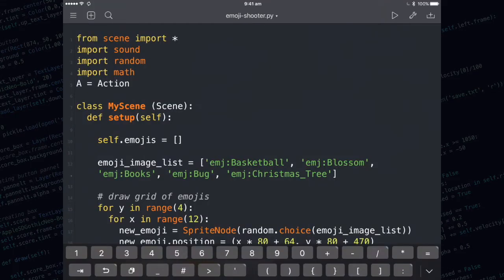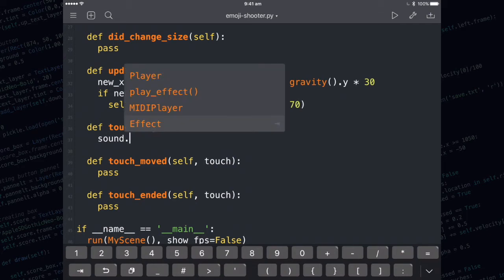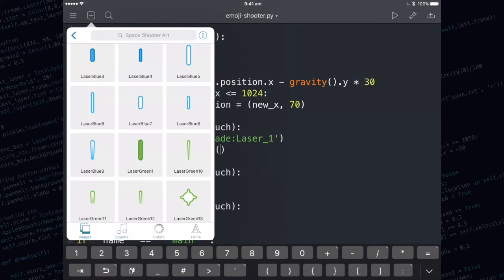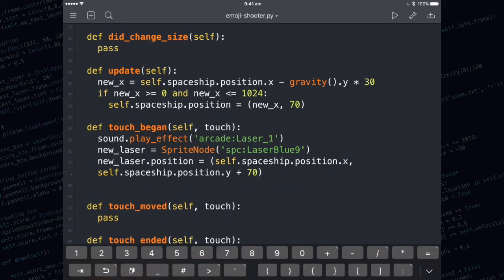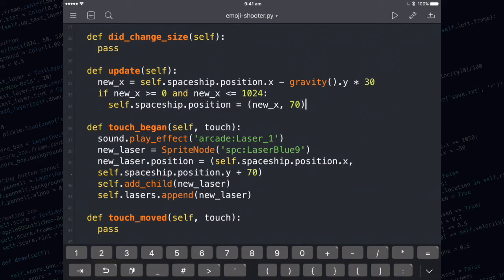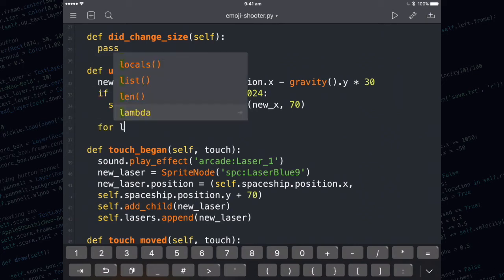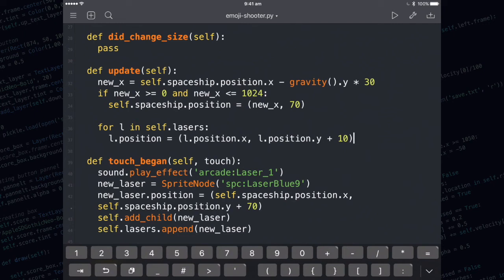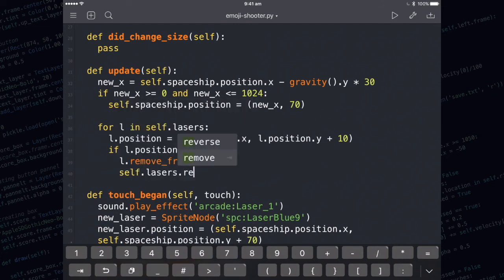Emoji Shooter - Part 2 - Python Game Tutorial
Part 2 on how to make a game on the iPad app 'Pythonista'